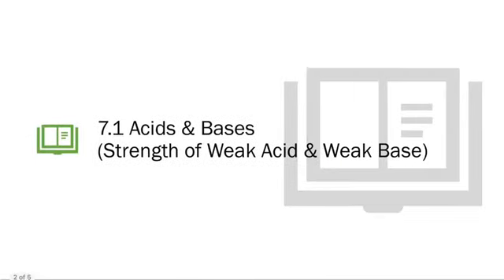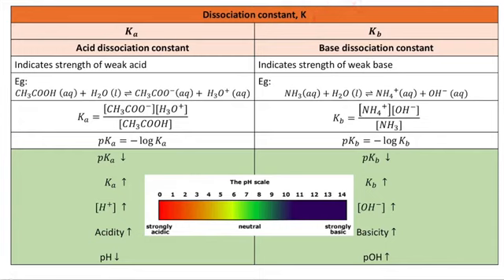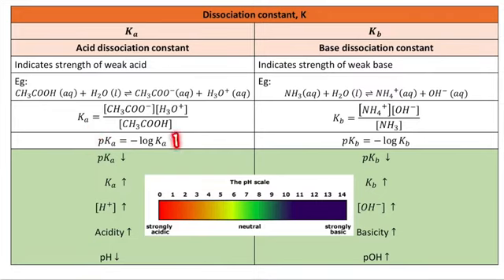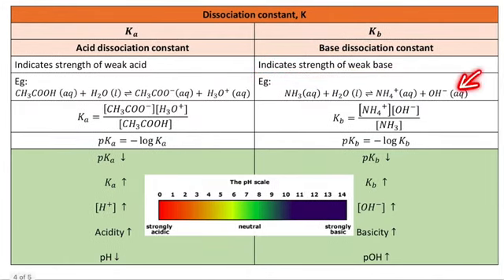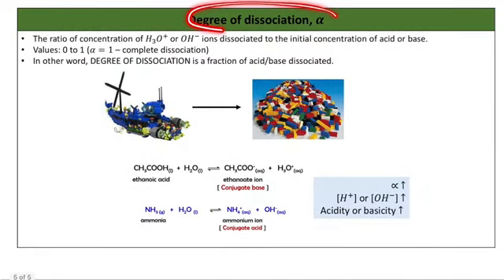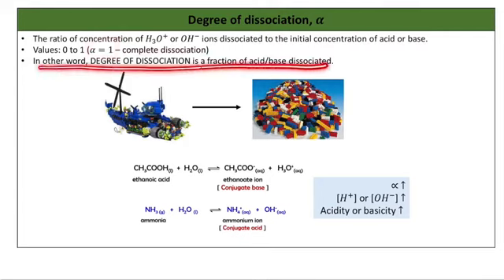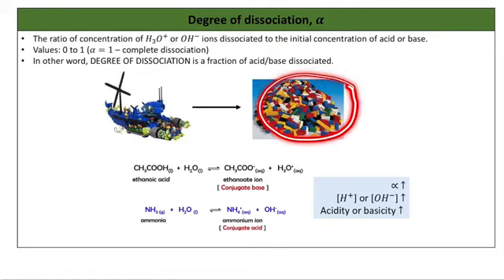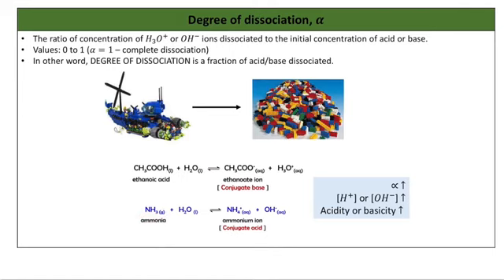7.1 Acids & Bases (Part G)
Chapter 7: Ionic Equilibria
7.1 Acids & Bases (Part G)